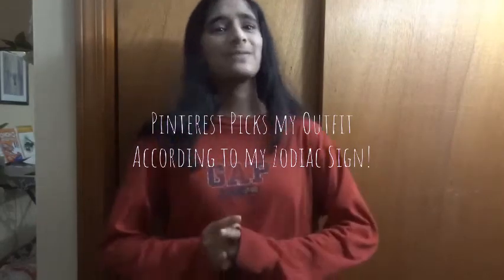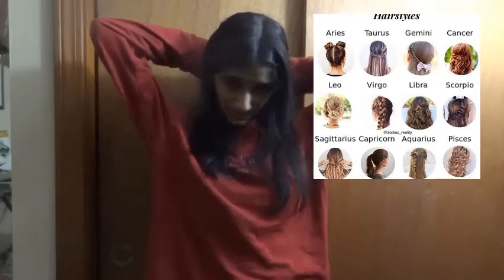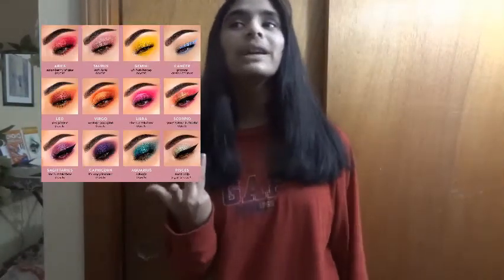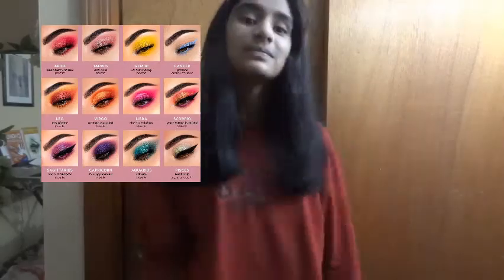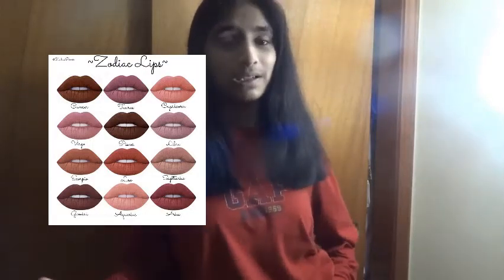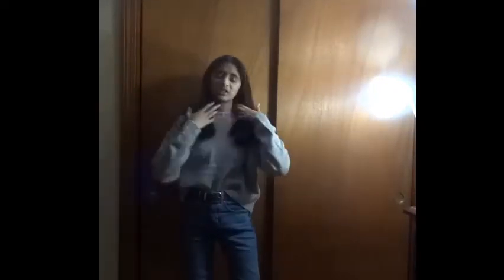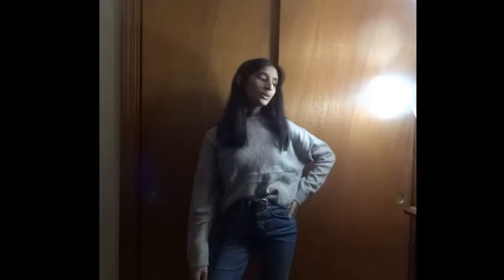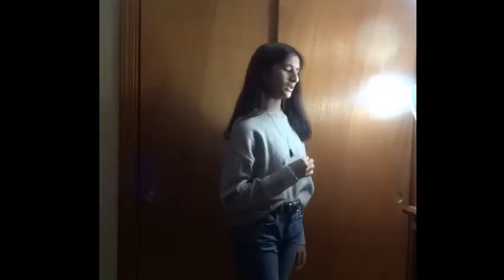pinterest picks my outfit according to my zodiac sign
In this video, I scrolled through Pinterest to find if my zodiac sign matched my aesthetic, and let me tell you, it kinda did.

Hey there! I post about my lifestyle (school, fashion, vlogs, "routines", and more). If you're new, welcome!

FAQ
How old are you? ➳ 14, freshman in high school
What do you use to edit? ➳ Clipchamp

xoxo- ermina